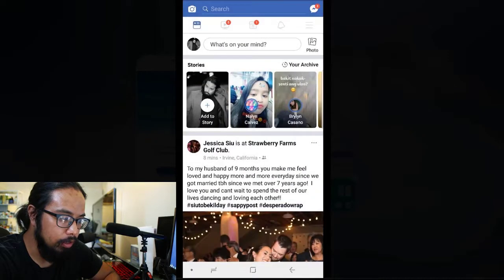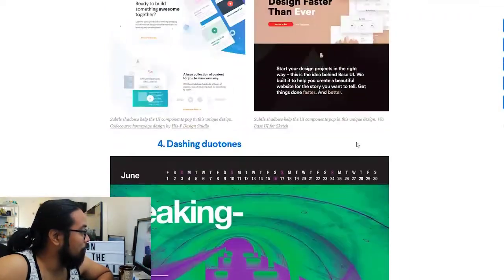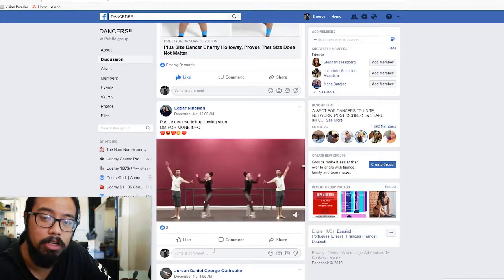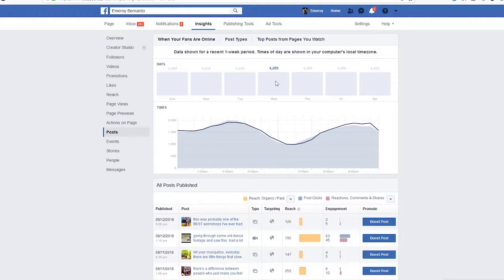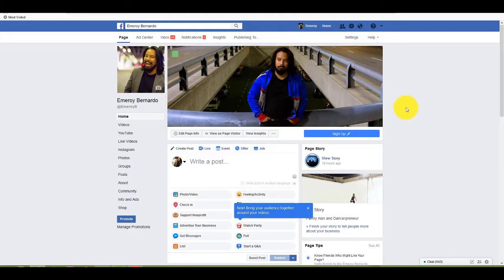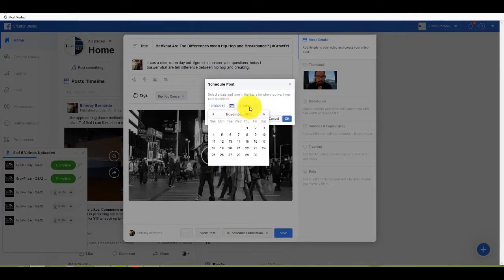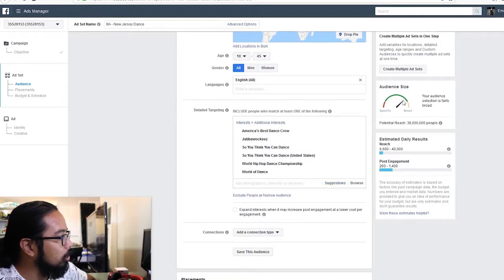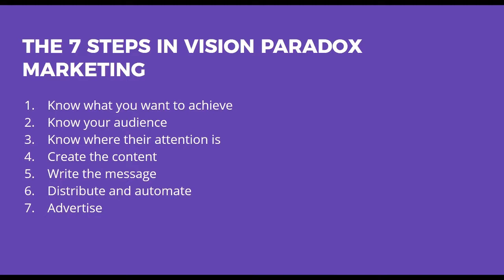in depth guide to facebook marketing for beginners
an in depth guide to facebook marketing for beginners, a preview from our course, Social Media Marketing 101.